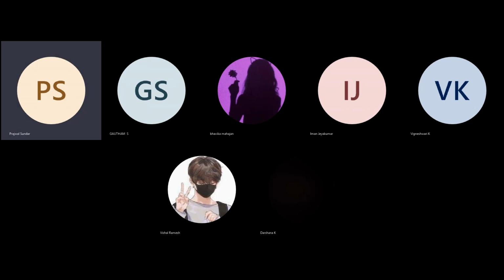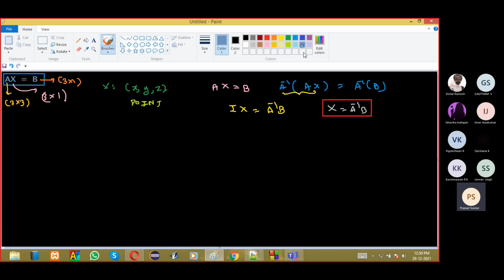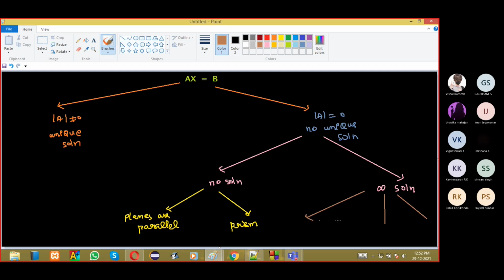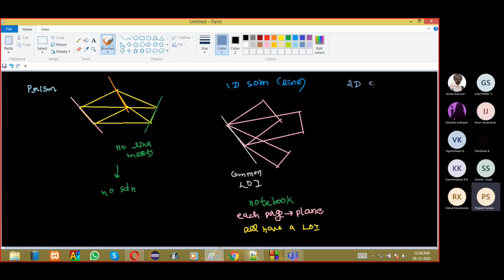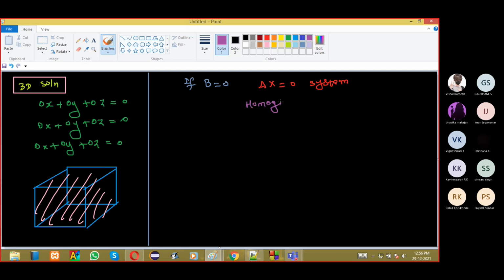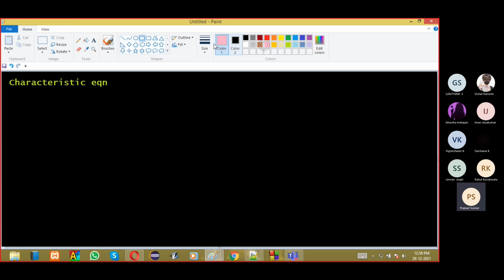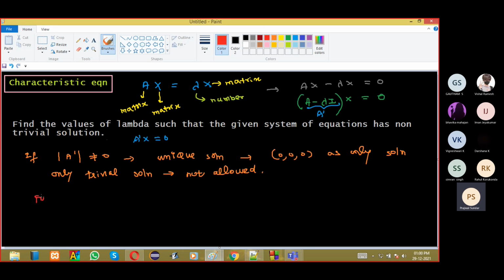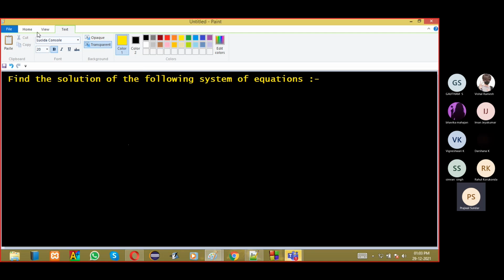01 Eigen Vectors